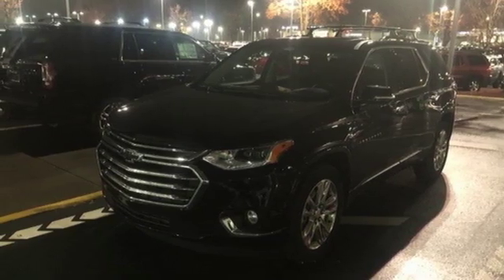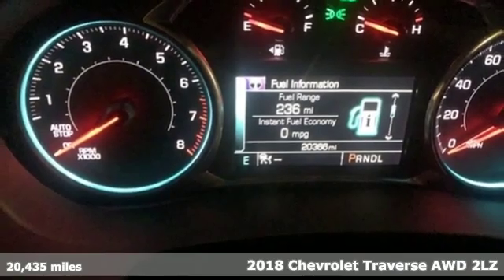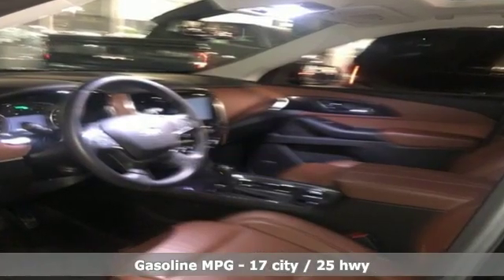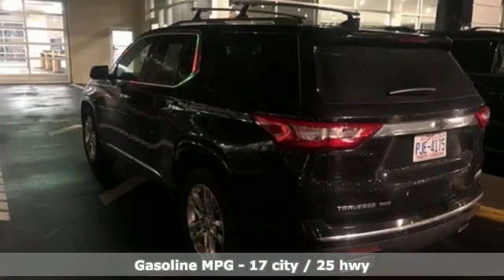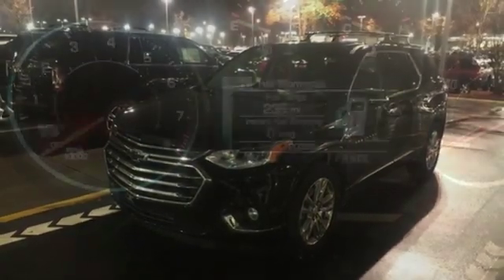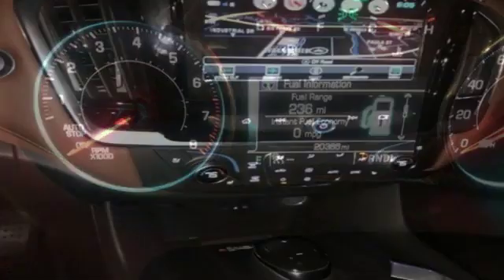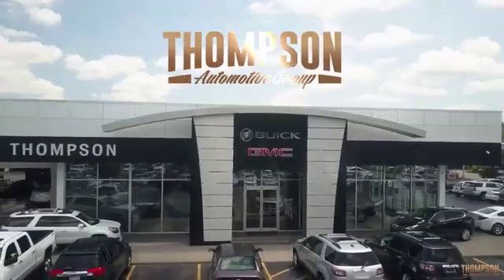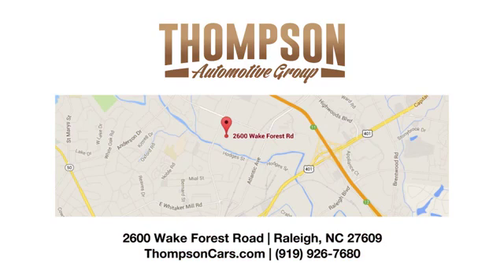Used 2018 Chevrolet Traverse Raleigh NC Durham, NC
Year: 2018
Make: Chevrolet
Model: Traverse
Trim: High Country
Engine: 3.6L V6 SIDI VVT
Transmission: 9-Speed Automatic
Color: Black
Interior: Jet Black/Loft Brown
Mileage: 20435
Stock #: 04995A
VIN: 1GNEVKKW7JJ133104
Priced below KBB Fair Purchase Price! Bluetooth Hands Free Calling, Rear View Camera. CARFAX One-Owner. Clean CARFAX.brbrChevrolet Certified Pre-Owned Details:brbr * 172 Point Inspectionbr * Transferable Warrantybr * Limited Warranty: 12 Month/12,000 Mile (whichever comes first) from certified purchase datebr * Powertrain Limited Warranty: 72 Month/100,000 Mile (whichever comes first) from original in-service datebr * Vehicle Historybr * Roadside Assistancebr * Warranty Deductible: $0br * 24 months/24,000 miles (whichever comes first) CPO Scheduled Maintenance Plan and 3 days/150 miles (whichever comes first) Vehicle Exchange ProgrambrbrbrThompson Automotive Group born in Raleigh, serving the Triangle since 1956!

Address:
2600 Wake Forest Road